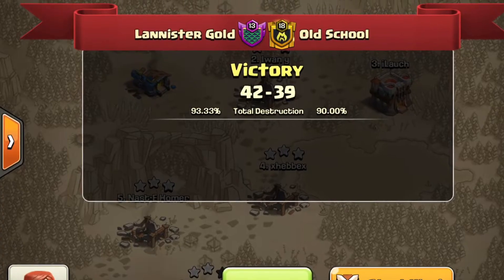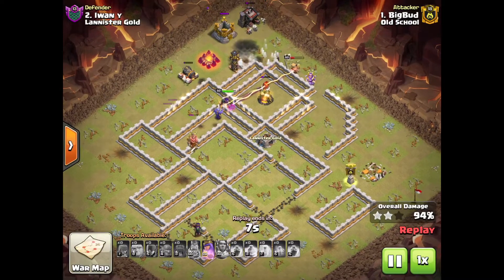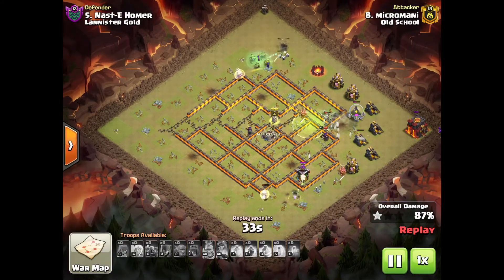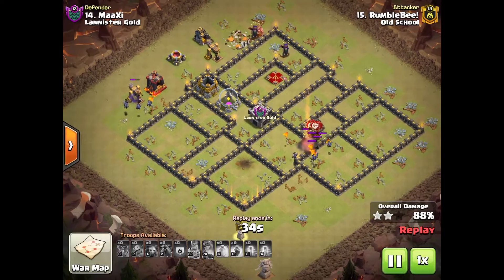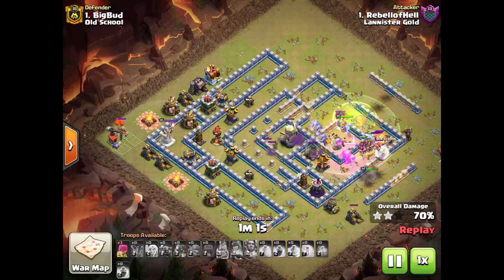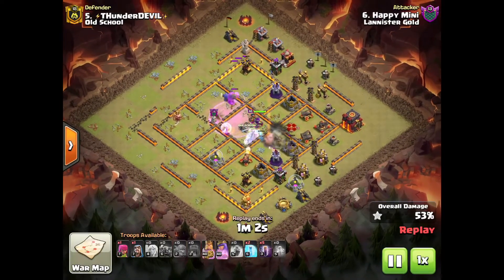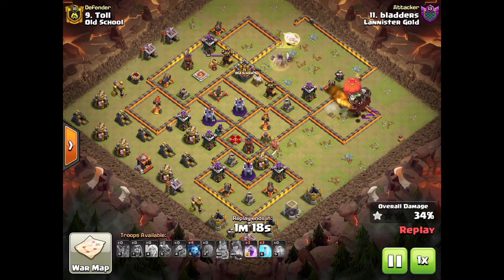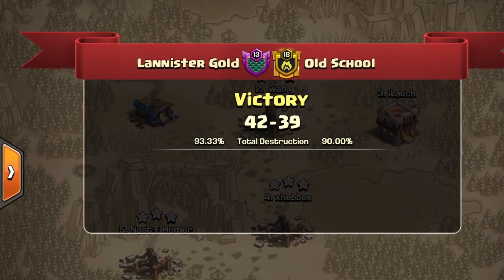How to use Pekka! Current strategies! Nulldus 2.0 vs Old School! German Midweek League!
Amazing war! One of the best of the German clans ended up against each other and they played it like no tomorrow.

German Midweek Leagueis broken into 2 two divisions, prime and ascending, and ascending is broken into 2, fire and ice.

Old School came no. 4 in their division, participating fo the first time in a clan league!! Hats off to them

Nulldus 2.0 came first in the fire division. Just showing their might in the COC competitive scene.

Much thanks to Jen for giving me the opportunity to recap the war.

Much love to NDS for the amazing music

**1st track**

**2nd track**

**3rd track**

**4th track**